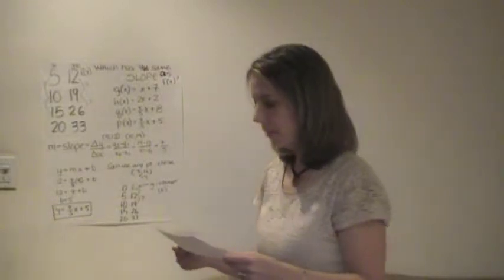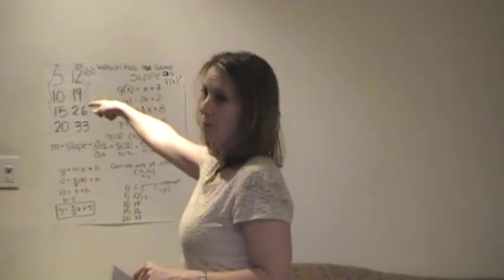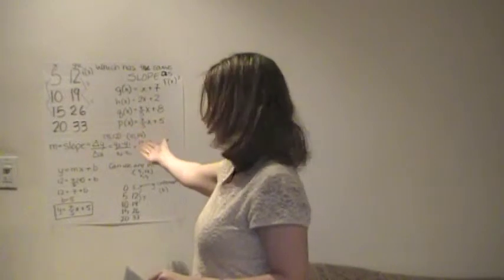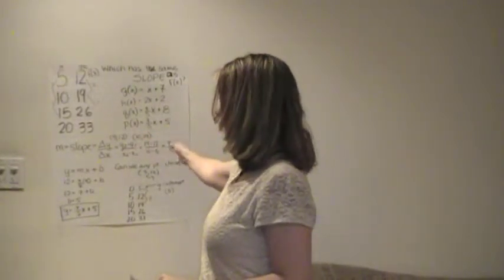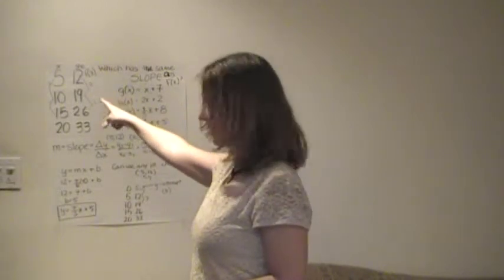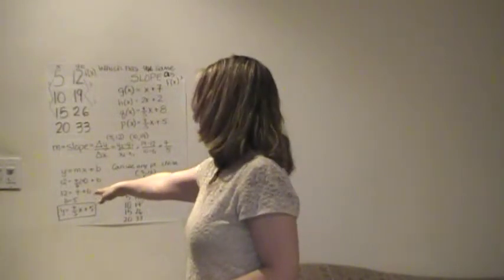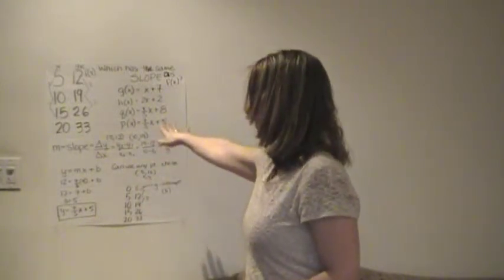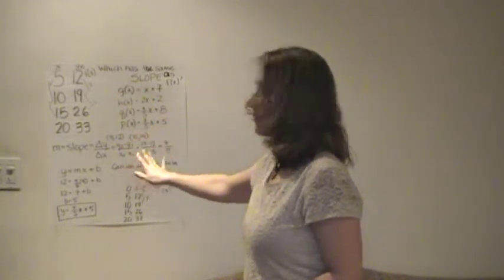Finding the Equation of a Line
A friend asks how can he find the equation of a line:

The table below gives selected values for the linear function f(x).
5    12
10   19
15   26
20   33
which has the same slope as f(x)?
g(x) = x + 7
h(x) = 2x + 2
q(x) = 4/5x + 8
p(x) = 7/5x + 5

I want to be able to do it mathematically and not just based on the "up by 5"
for the x and "up by 7" for the y.